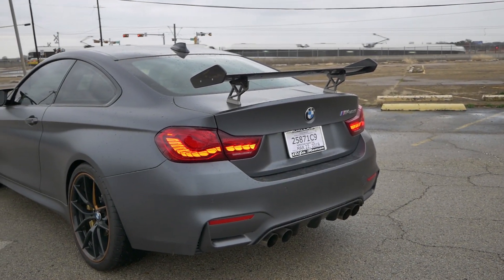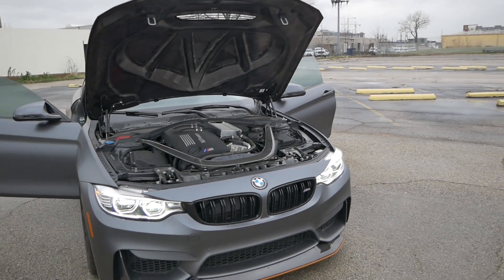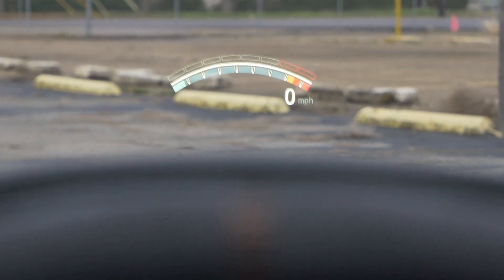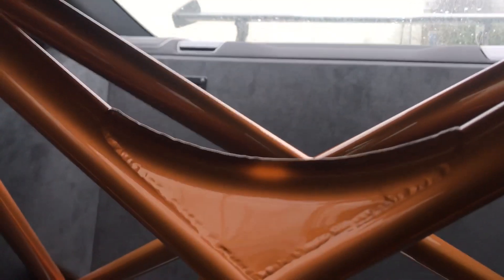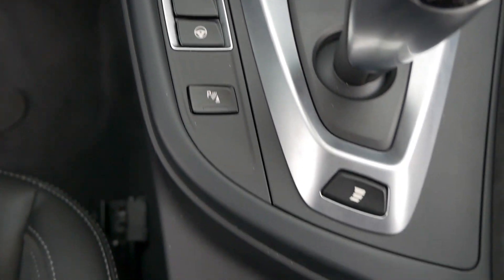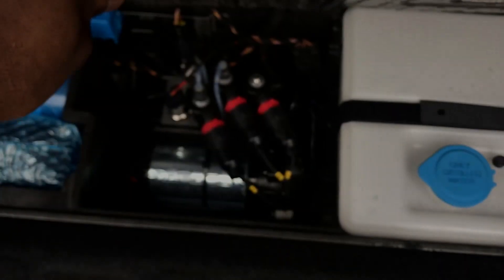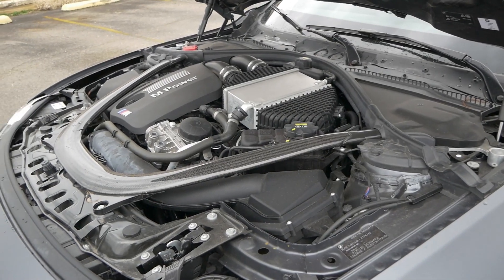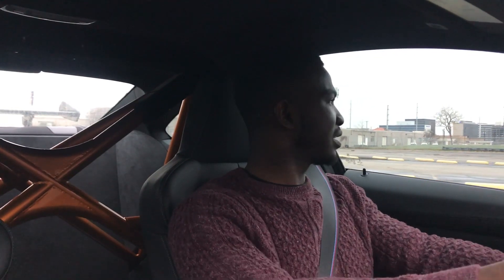Driving 1 of 300 in the U.S BMW M4 GTS || 2016 BMW M4 GTS Review!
Welcome back guys to another one and this time it’s with the limited production 2016 BMW M4 GTS ultimate driving beast. I like the rawness and savagery of this car but rest assured this car is not for everyone that’s a fact. Besides its rough handling this car is still worth a drive in 2019 if you could get your hands on least of all afford one. It’s a unique car for a very small handful of unique people.